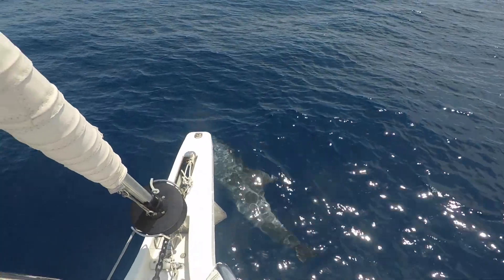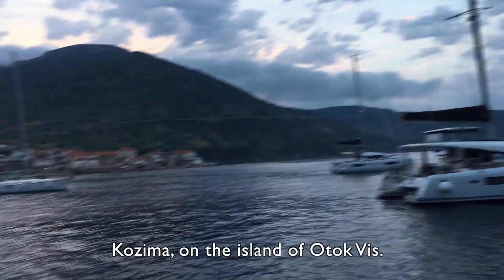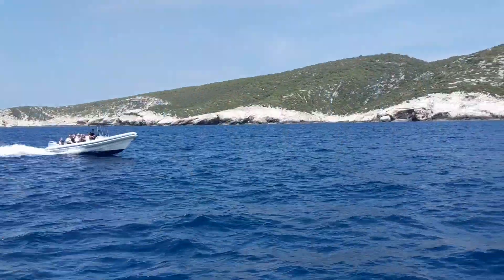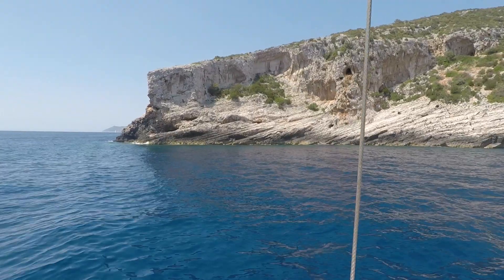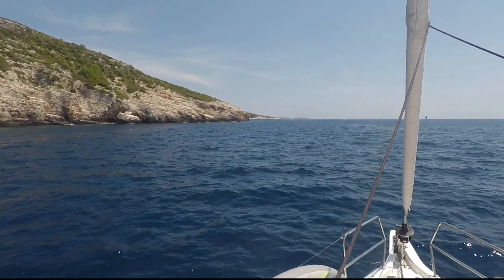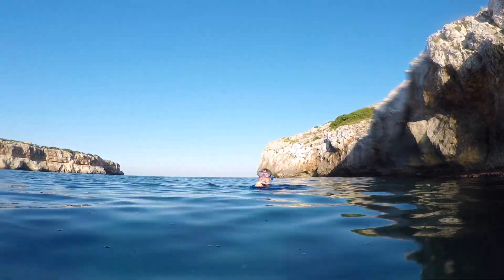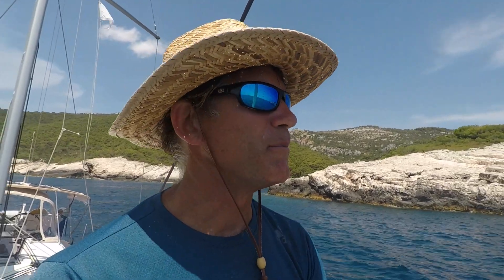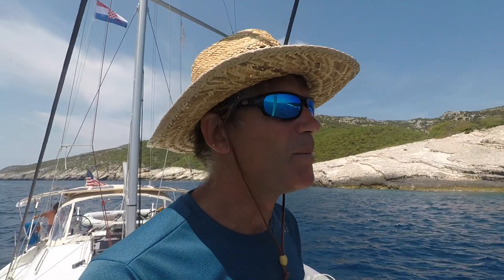Sailing Croatia - Vis - Short But Sweet | Ep. 52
Come join us on the third in our multi-part series on sailing the coast of Croatia. We sail to the island of Vis, and spend time looking for the perfect anchorage, before having to make a hasty exit for medical care.

And do check out our blog site as well We periodically post written stories and pictures of our sailing adventures on our blog.

- Acoustic Rythm 11 - by Stefan Mothander